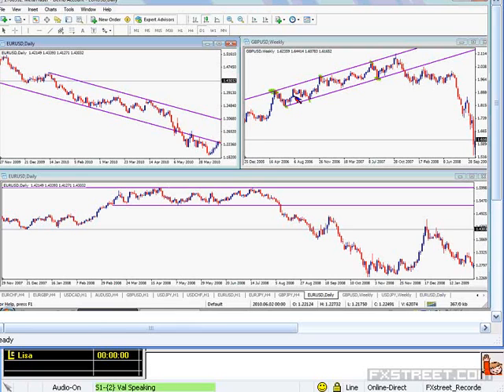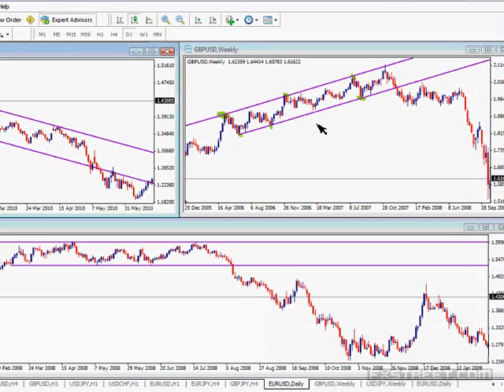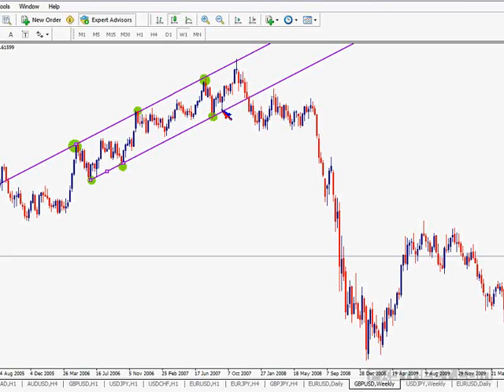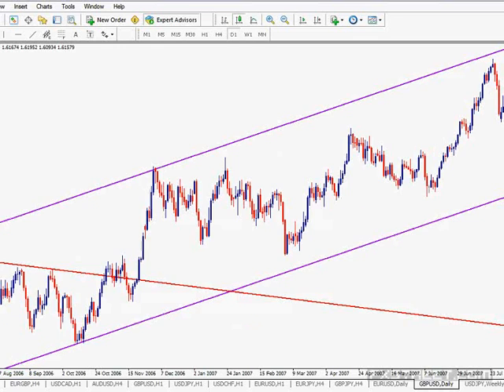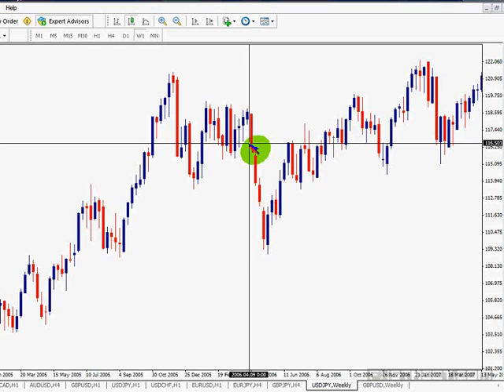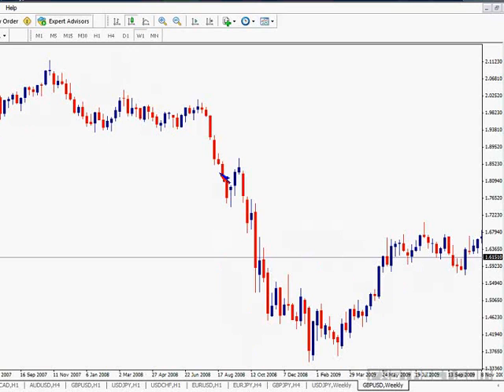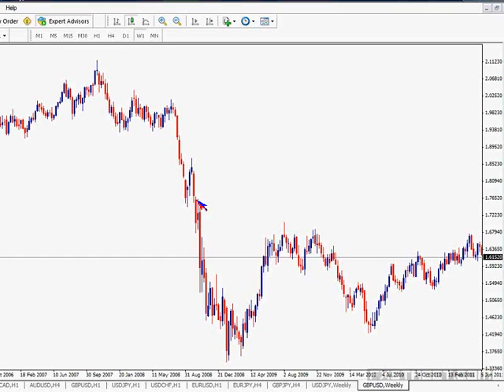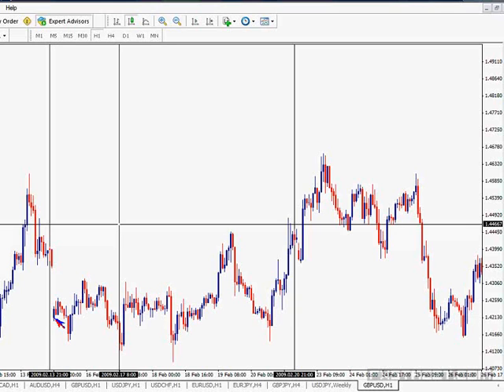Valeria Bednarik: Beginners Corner: Non Conventional Figures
Date of issue: 17 June 2011. Speaker: Valeria Bednarik. The Beginners Corner webinars are made for newbies. We'll cover the very bases of currency trading and after every session, there will be an open part for Questions and Answers, so these sessions are the perfect place for you to make your first steps in Forex. In this Beginners Corner webinar, Valeria will cover: - How to interpret candle formations: reliability and relation with volume. - Trading with figures: how to set stop and limit orders, according to the time frame and the figure. - Non conventional figures: channels, flags, pennants, gaps: concepts, and trading ideas for these tools. After the presentation itself, Valeria will answer all the questions you might have as a beginner in the Forex World.